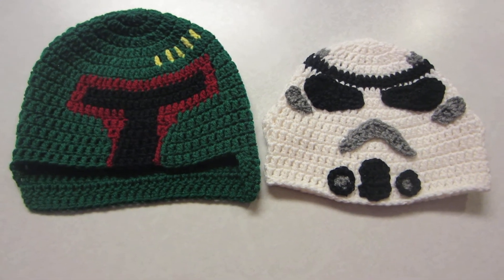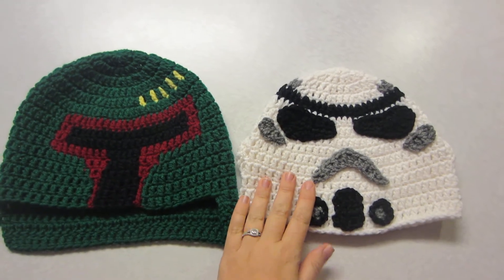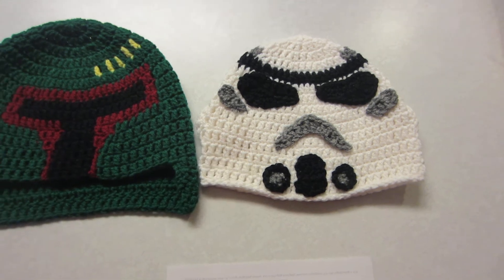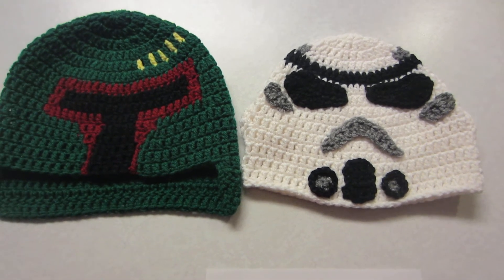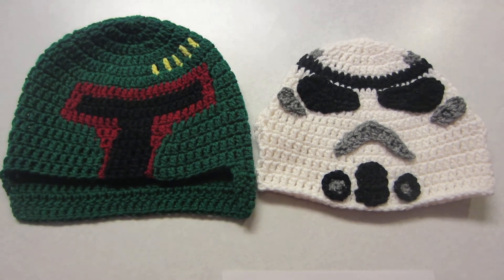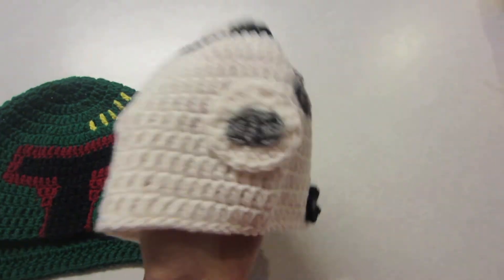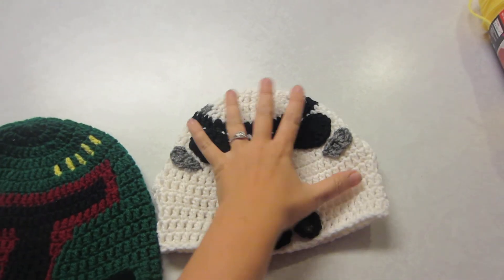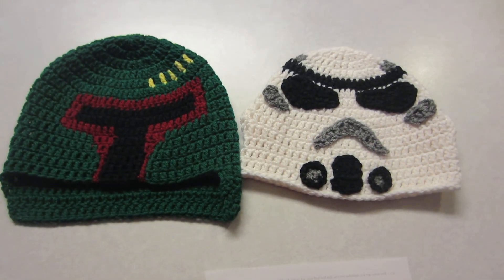Storm Trooper and Boba Fett Crochet Hat Tutorial: Sneak Peek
Coming Soon! Step-by-step tutorials for Boba Fett and Stormtrooper. Great for beginners! Stormtrooper

Do you have a crochet tutorial you'd like to see on my page? I'll create a design, pattern, and video tutorial of your choice. You'll be credited as a sponsor and receive the finished product.

SUPPLIES

Boba Fett:
Size H/8-5.00mm crochet hook (adult size)
Size G/6-4.25mm crochet hook (child size)
Scissors
Green, maroon, yellow, and black medium weight yarn
(optional grey for additional accents)

Storm Trooper:
Scissors
White, light grey, and black medium weight yarn